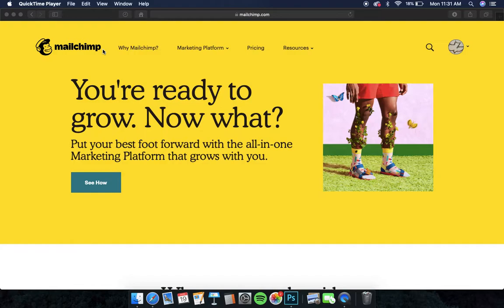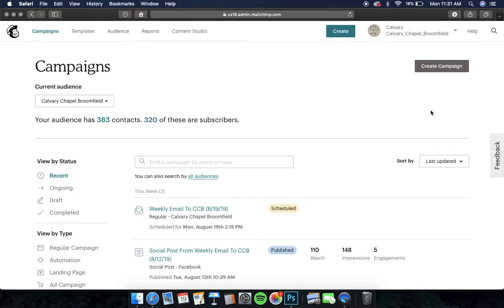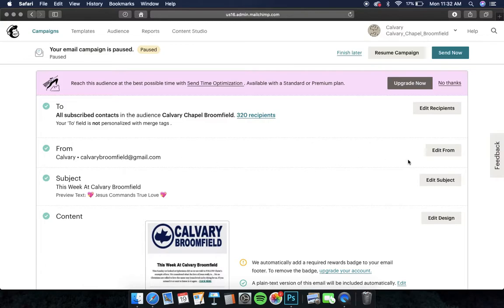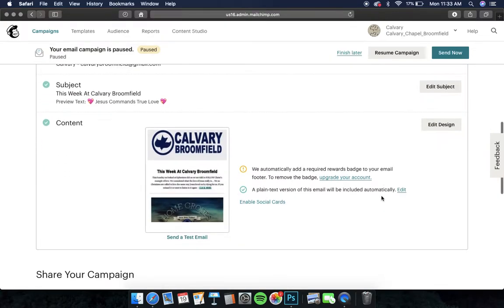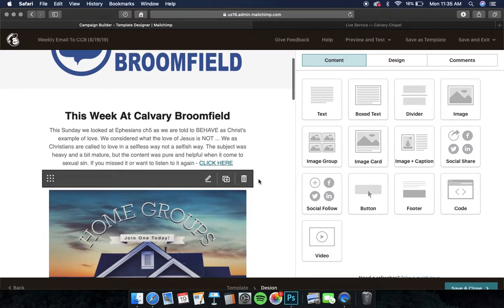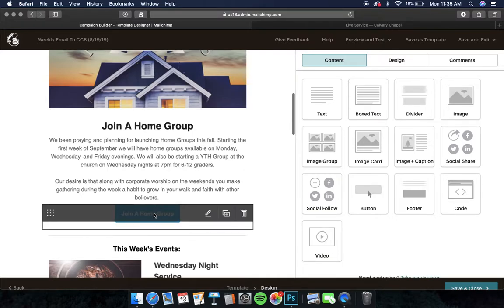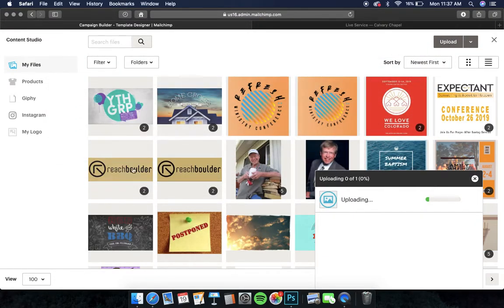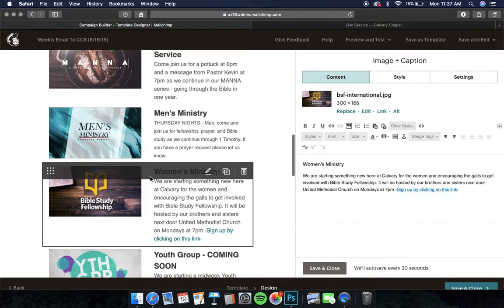CCB Emails MailChimp - TRAINING